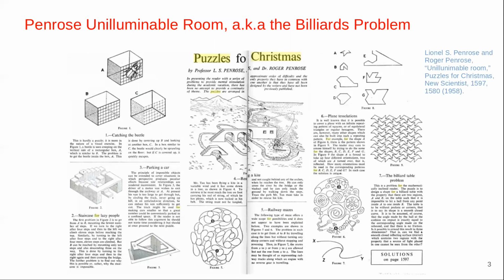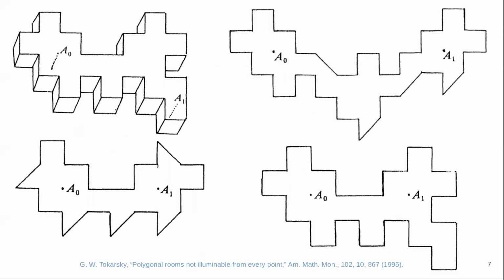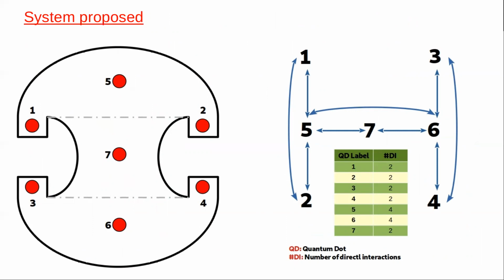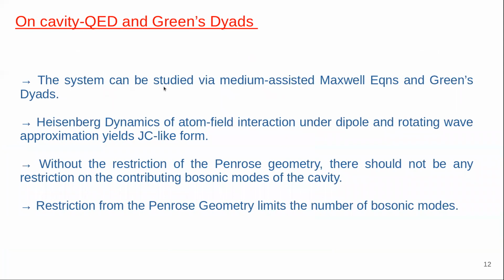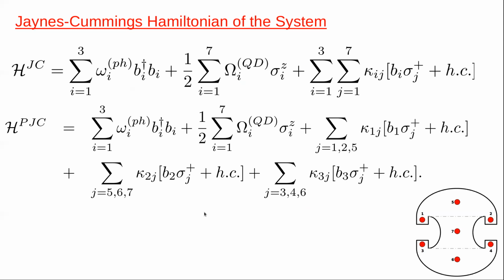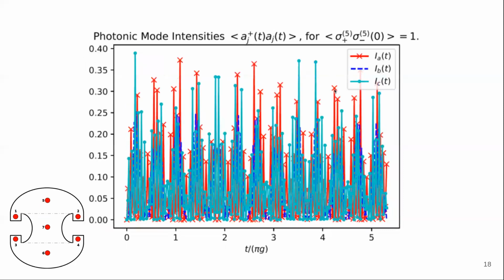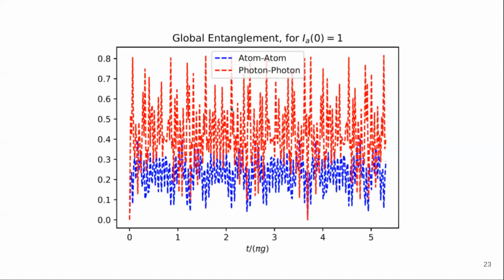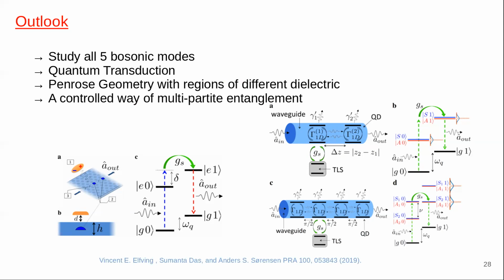Quantum Computing in Penrose Unilluminable Room Geometry -- Ege Özgün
This talk is uploaded as part of the accepted pre-recorded talks by participants of KOBİT 6 You may find the relevant information regarding the talk below.

Ege Özgün
Department of Physics Engineering, Hacettepe University

In the late 50’s Roger Penrose together with his father Lionel Penrose showed that there exists a geometry such that in a closed room covered with mirrors on its walls, when a candle is lit, there can be regions that are not illuminated. A decade later, Klee asked the following question [2] “Is it possible to illuminate every polygonal region from some point?” and generalized Penrose’s case. Later, Tokarsky studied the same problem in different geometries. The mushroom-like geometry initially suggested by Penrose and also studied by Klee, was further investigated by Bunimovich and since then this geometry has also been referred to as the Bunimovich mushroom. Fukushima and co-workers studied the geometry as a cavity within the ray optics and then this perplexing geometry was left to
oblivion once more.

In this work, we modeled the Penrose unilluminable room (i.e. the Bunimovich mushroom) geometry using the medium-assisted, second quantized bosonic fields via Green’s dyads [6]. For a given frequency range, there are three spatially decoupled cavity fields in this geometry. We imagined a scenario where seven identical qubits are placed inside
and resonantly coupled to these three bosonic modes. We studied the quantum walk and state transfer problem for one- and few-photon cases via the Jaynes-Cummings Model within the rotating wave approximation. Our numerical results indicated for the Anderson localization of quantum correlations for few photon cases. We foresee quantum computing applications such as qubit routing & transduction for this geometry.